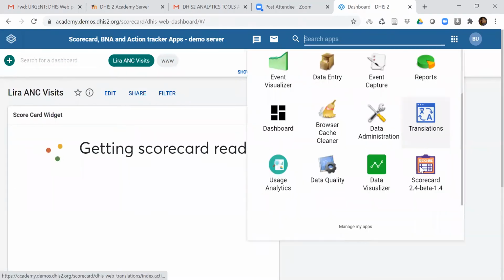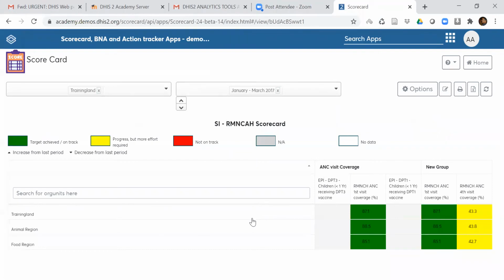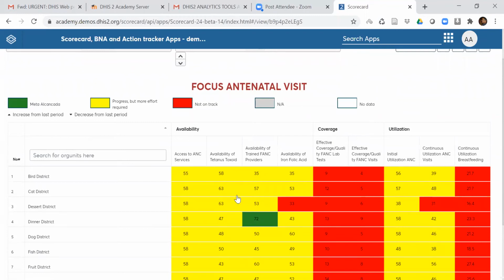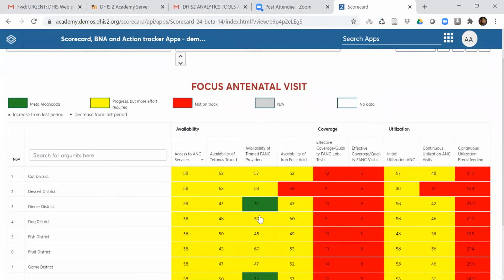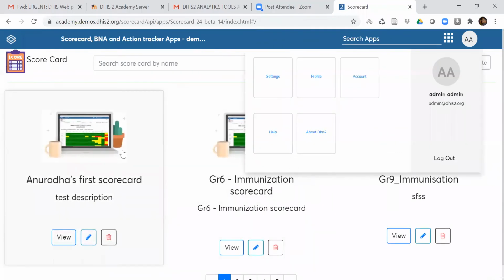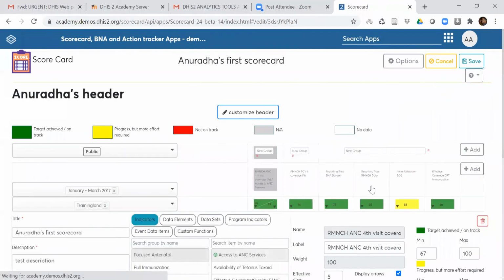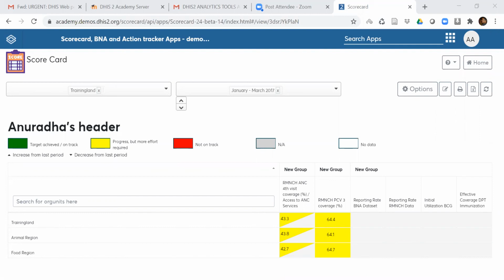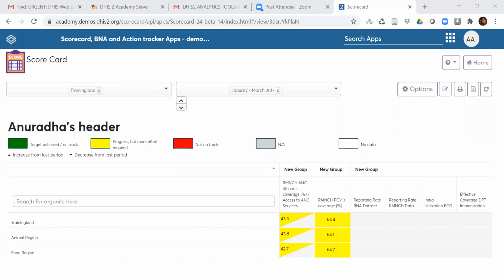Analytic Tools Day 9 Part 1 Scorecard Q&A